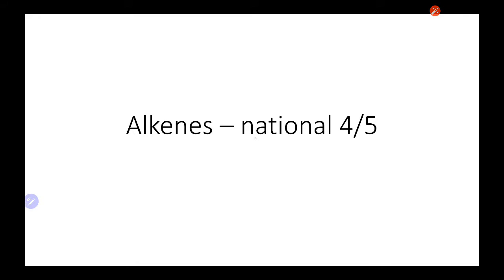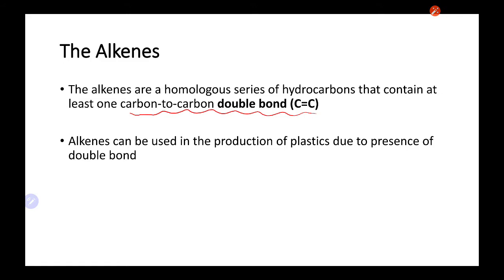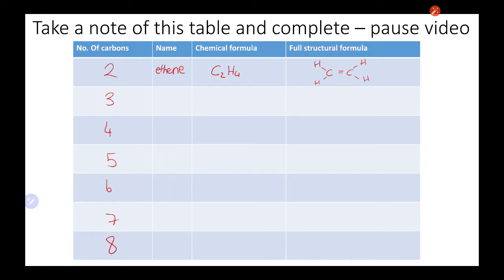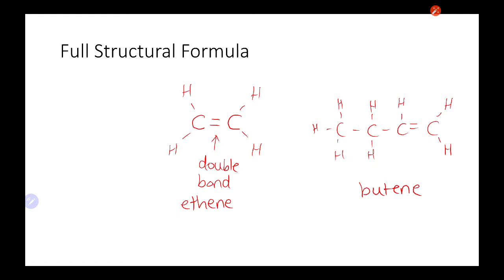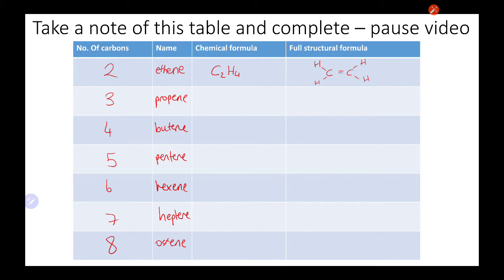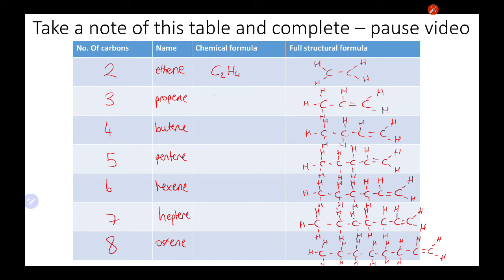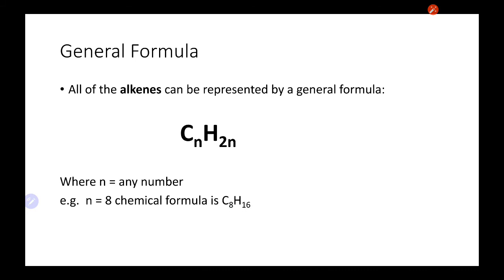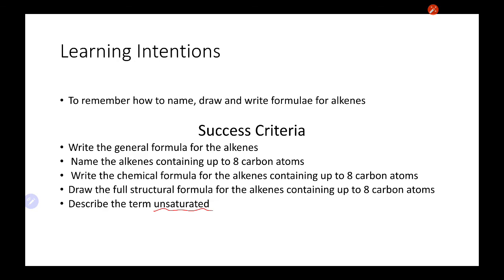National 4/5 Chemistry - Alkenes